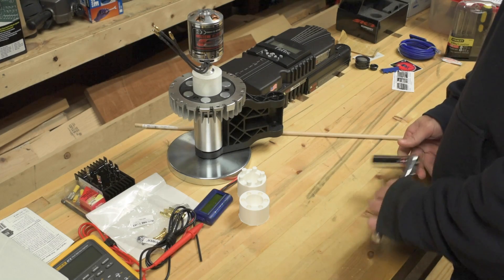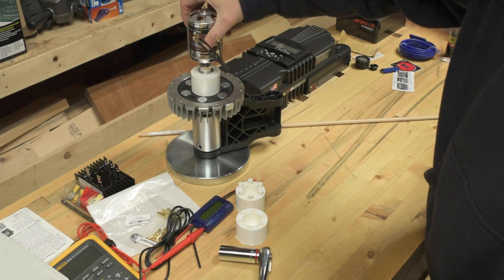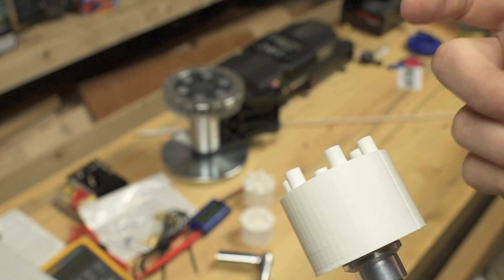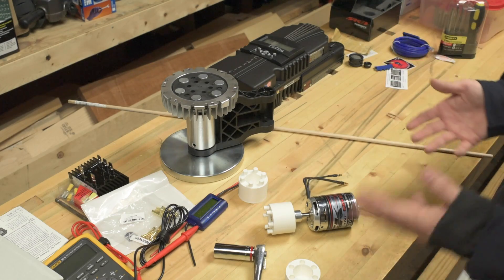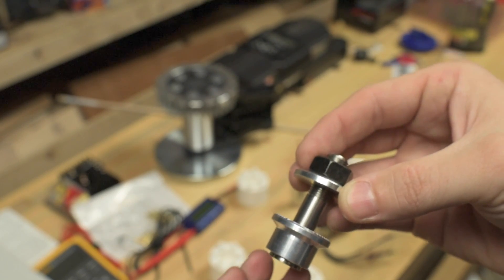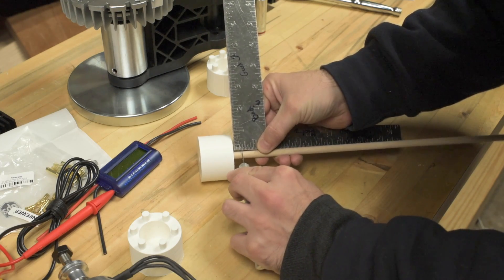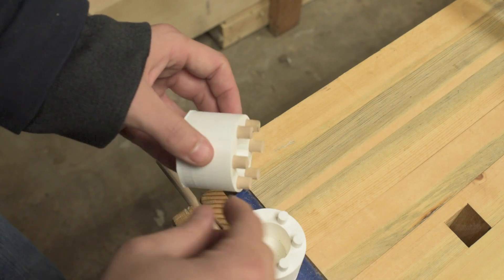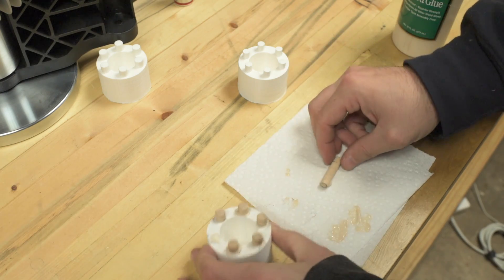Kurt Kinetic Adapter - Bicycle Generator - Part 1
Have you ever wanted to turn a hobby RC brushless DC motor into a bicycle generator? I'll show you one way to make it happen.